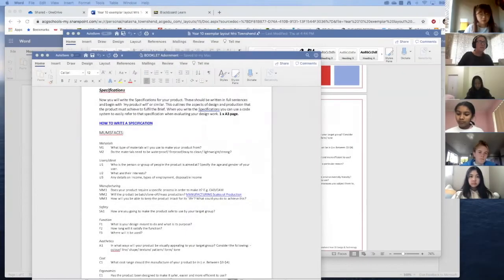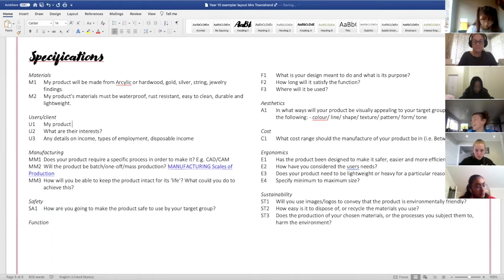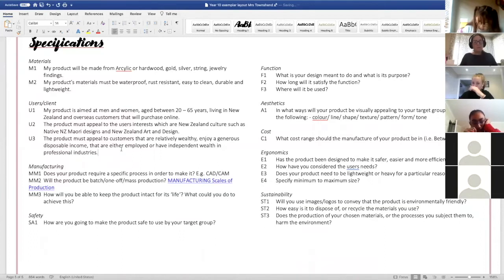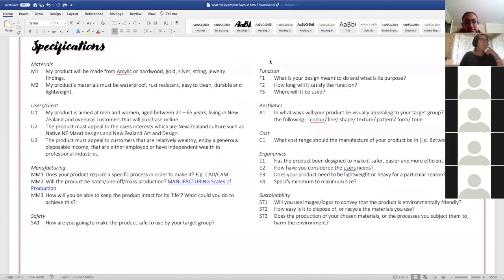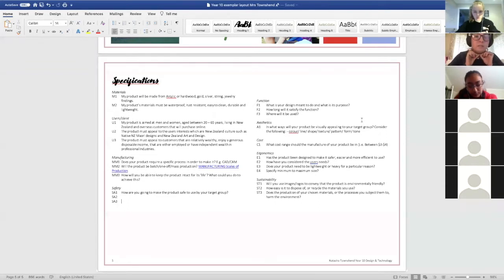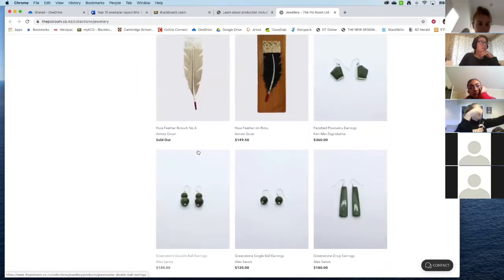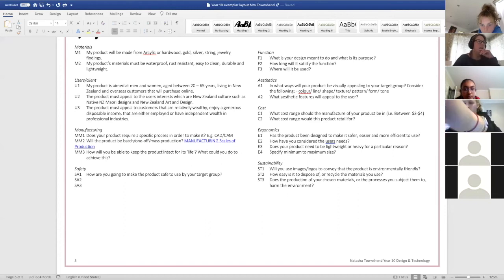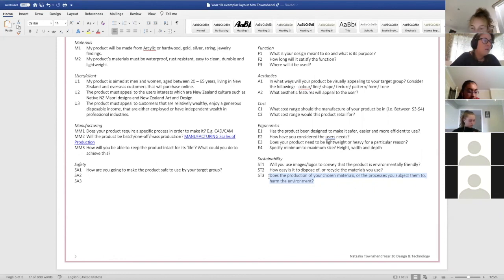How to write Specifications